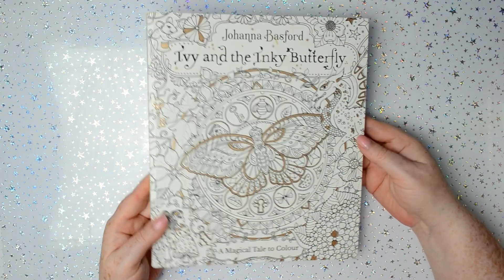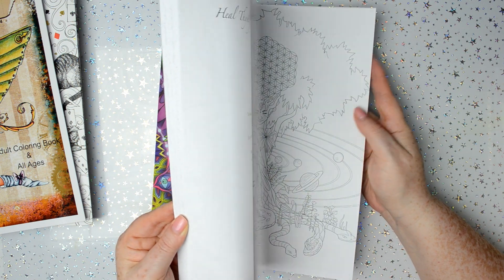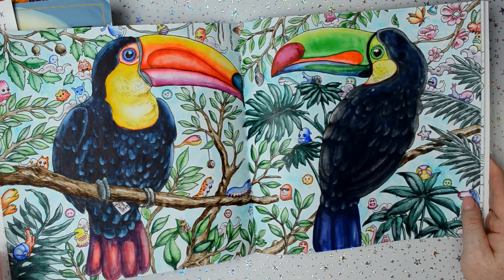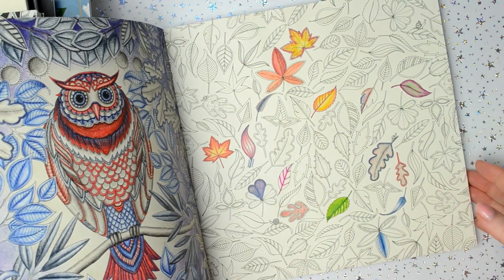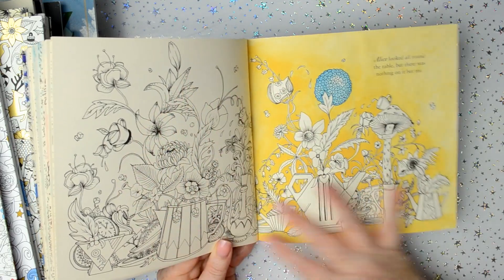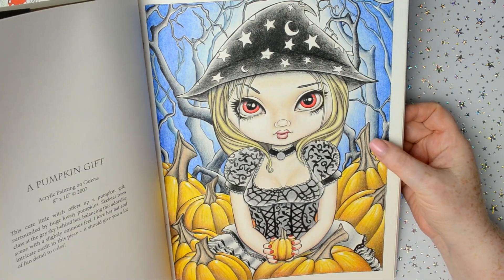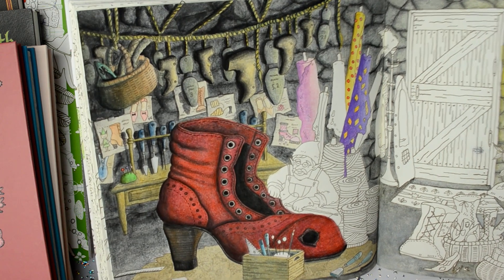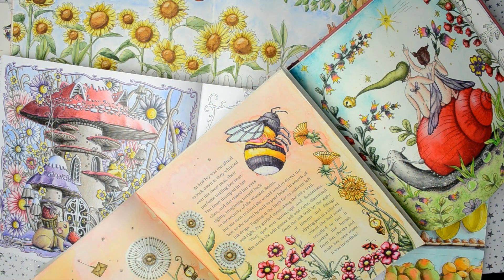All My Finished Coloring Book Pages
Links to Items in this Video:
Finetec Metallic Watercolors
Polychromos Pencils
Prismacolor Pencils
Arteza Gouache Paints
Arteza Acrylic Paints

Menuet De Bonheur
Tangle Wood
Island Escape
Zemlja Snova
Ivy and the Inky Butterfly
Magical Delights
Tenderful Enchantments
Wizard of Oz (attanasio)
Alice in Wonderland (attanasio)
Escape to Wonderland
Johanna's Christmas
Secret Garden
Magical Jungle
Enchanted Forest
Secret Life of Forest Animals
Wizard of Oz (santore)
Autumn Scenes
Grim Fairytales (jade summer)
Sherri Baldi Steampunk
Alices Adventures in Wonderland
Rhapsody in the Forest
Where the Wild Flowers Grow
Romantic Country
Summer Nights
JBG Halloween
JBG Fantasy Art Adventure
What's in the Woods

In today's video, I'm showing all my finished coloring pages.

Well, I hope you enjoyed this video.  I make videos on coloring with coloring books using colored pencils and watercolor and also watercolor painting videos, art-related product review, and unboxings.

Also, if you would like to take a look at some of my favorite Art Products and books, I have a dedicated page on Amazon.com showcasing these.

Music from Kevin McCleod